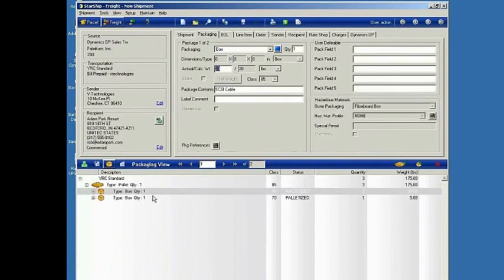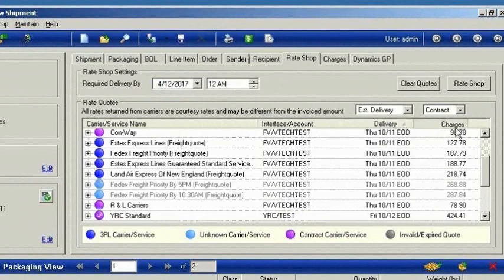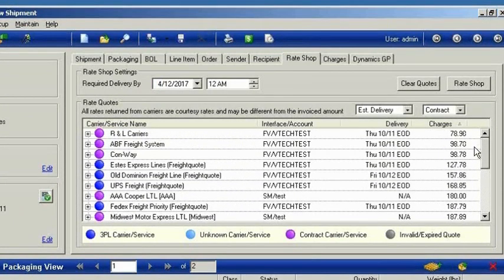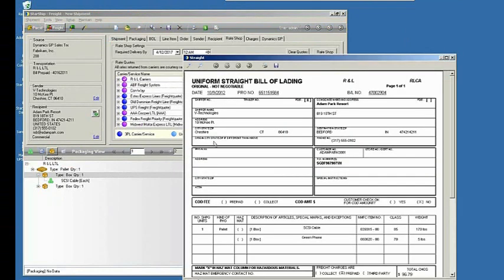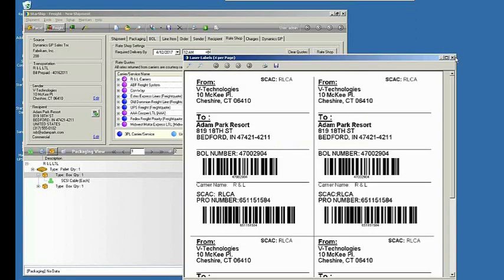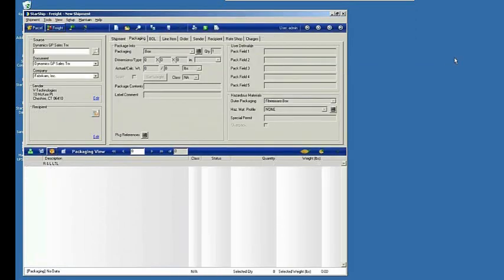LTL Shipping Software: How can Enterprise TMS and Freightquote help save time?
StarShip shipping software combined with Enterprise TMS and Freightquote saves time and money